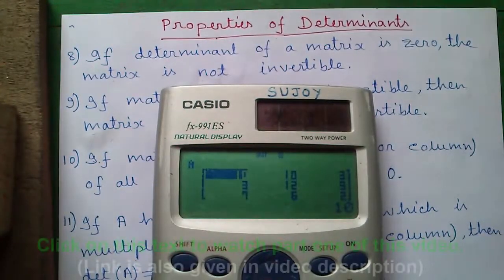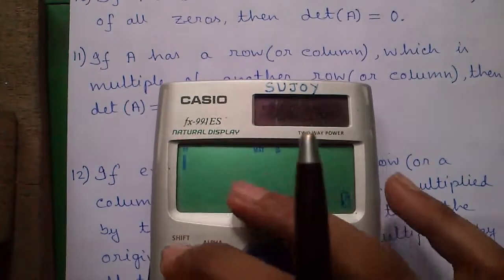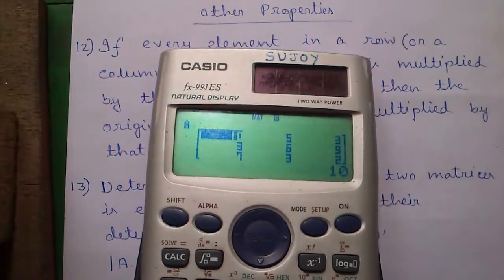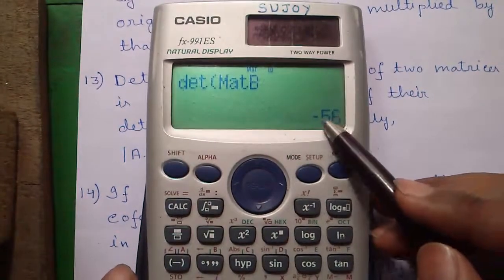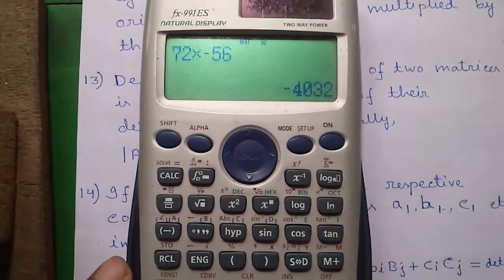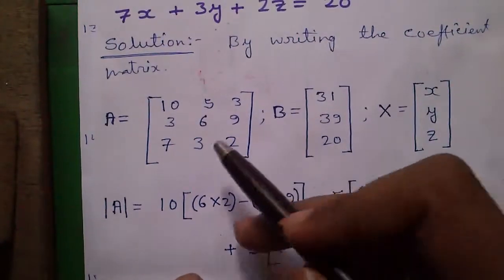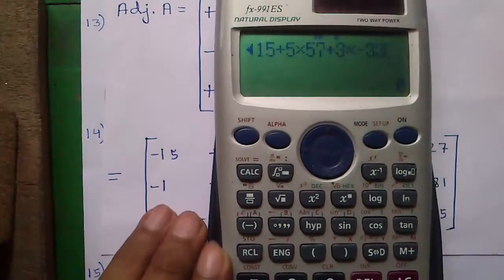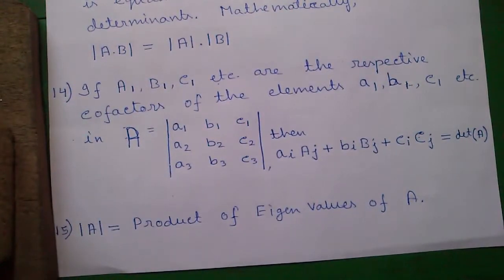Properties of Matrix Determinants on Casio fx-991ES Scientific Calculator (With Proof)_Part 2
Playlist of my Numerical Methods videos-

Today I'll tell you 15 Properties of Determinants with hands on Proof using Casio fx-991ES Scientific Calculator.
This is part 2 of 2 videos,covering remaining 5 properties,10 properties are proved in part 1 of this video,link given above.

Topics Explained-
1. Multiplicity of Determinants
2. Multiplicity by Constant
3. Product of Determinants property
4. Cofactor of Determinant
5. Eigenvalues of Determinant

I've uploaded videos on Statistics,Numerical Methods,
Business & Financial Mathematics,Operations Research,Computer Science & Engineering(CSE),Android Application  Reviews,India Travel & Tourism,Street Foods,Life Hacks and many other topics.

And a series of videos showing how to use your scientific calculators Casio fx-991ES & fx-82MS to do maths easily.